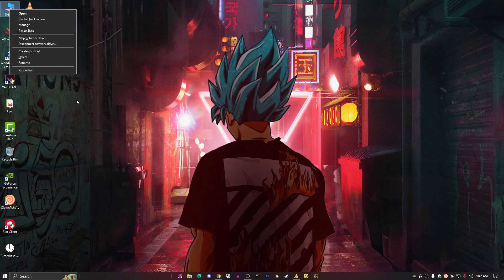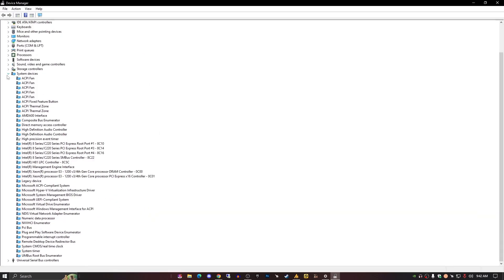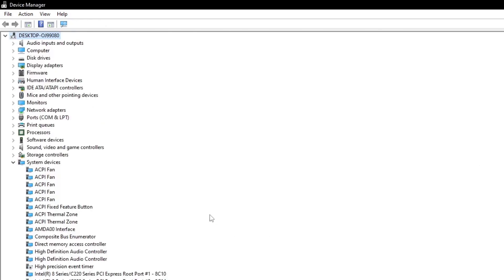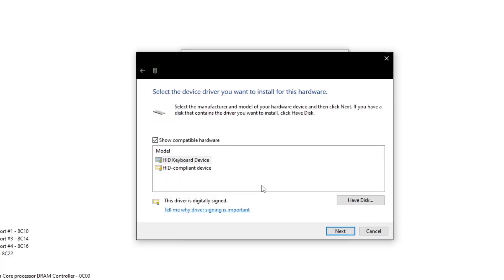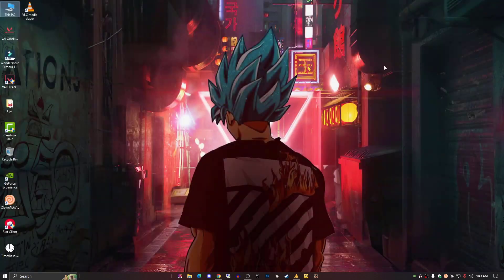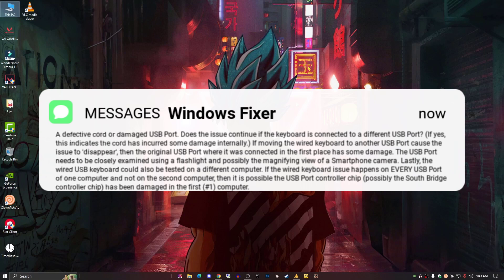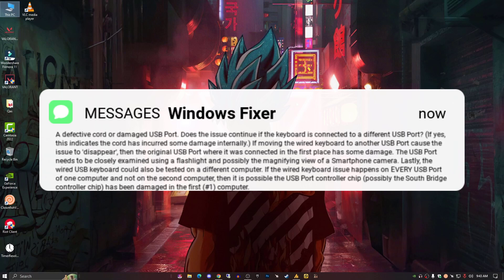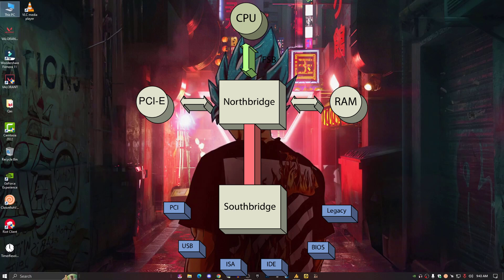keyboard disconnecting Problem | what's the REASON and Causes! [ Informative tutorial]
A defective cord or damaged USB Port. Does the issue continue if the keyboard is connected to a different USB Port? (If yes, this indicates the cord has incurred some damage internally.) If moving the wired keyboard to another USB Port cause the issue to ‘disappear’, then the original USB Port where is was connected in the first place has some damage. The USB Port needs to be closely examined using a flashlight and possibly the magnifying view of a Smartphone camera.

Lastly, the wired USB keyboard could also be tested on a different computer. If the wired keyboard issue happens on EVERY USB Port of one computer and not on the second computer, then it is possible the USB Port controller chip (possibly the South Bridge controller chip) has been damaged in the first (#1) computer